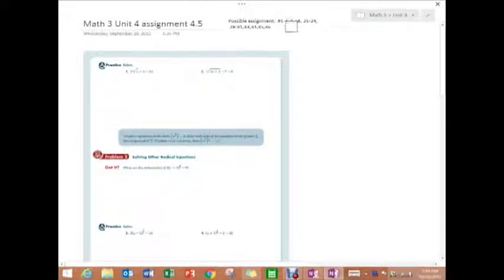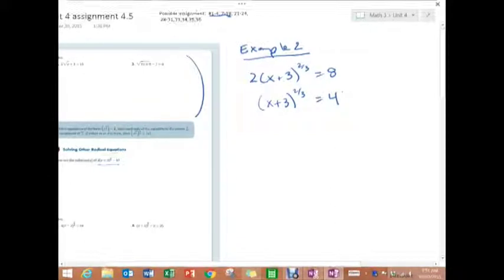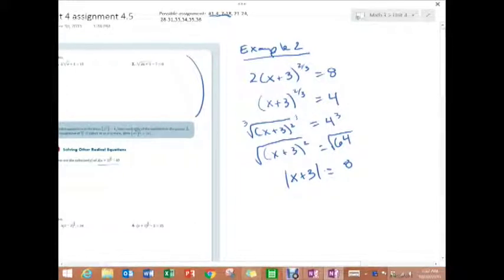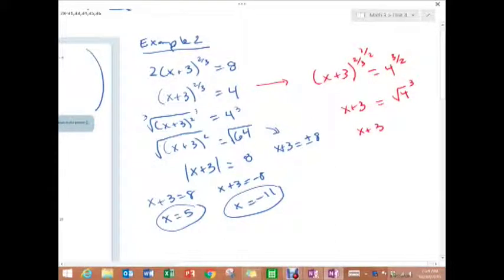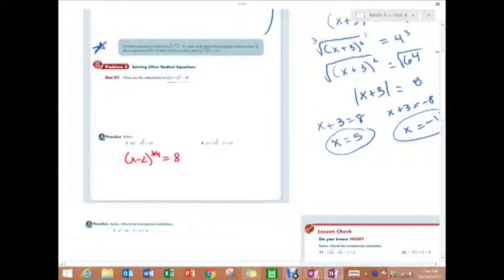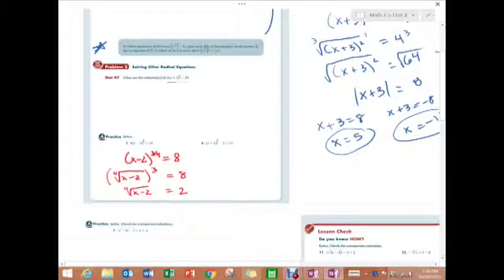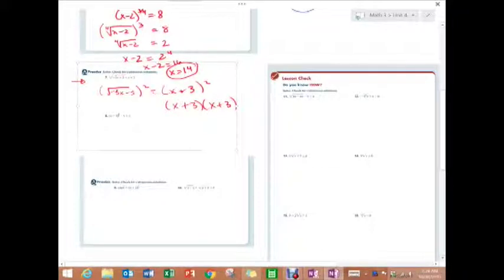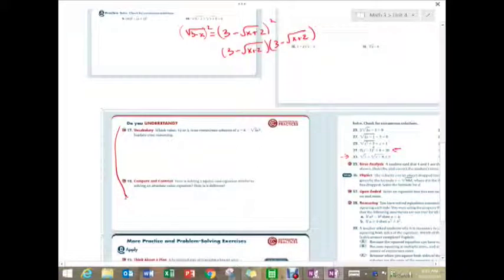Clovis Unified Math 3 Unit 4: Assignment 4.5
This video is about Math 3 Unit 4: Assignment 4.5